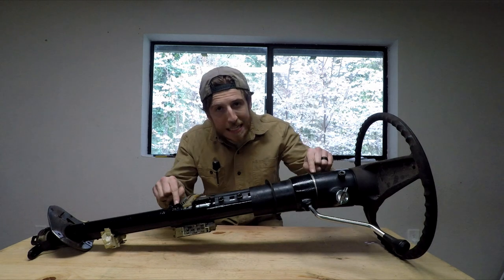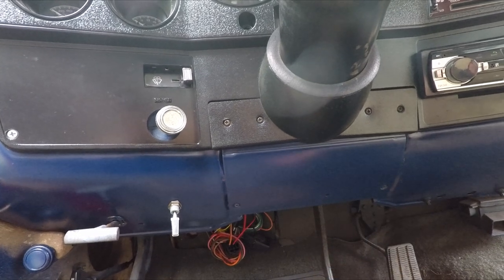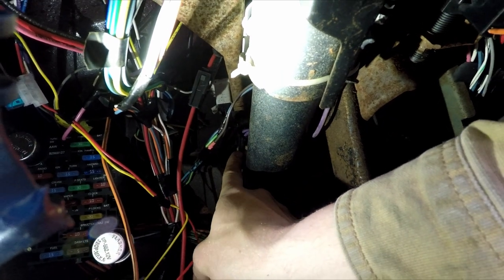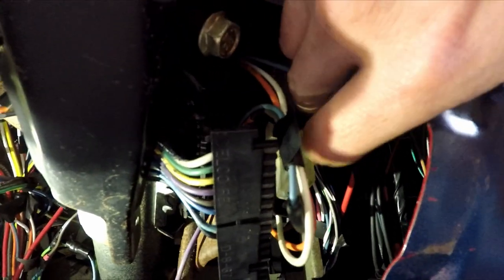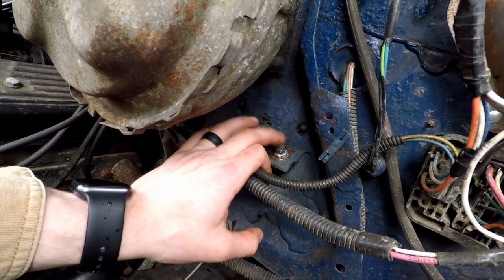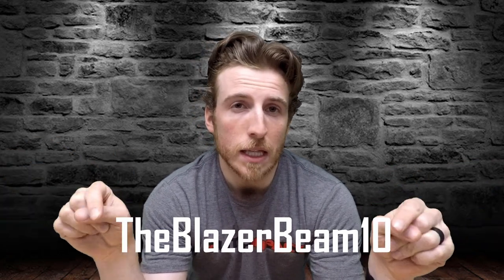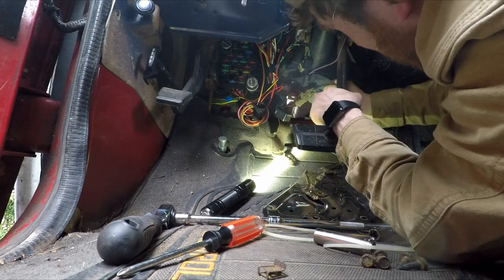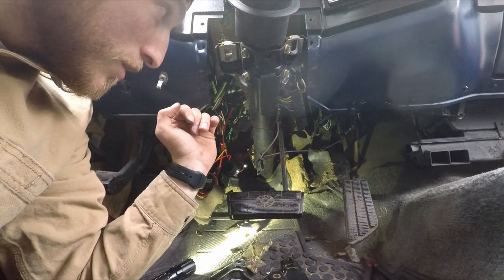How to Remove A Square Body Chevy Steering Column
This is how to remove a steering column from a squarebody chevy. This will work to remove a steering column from most 70s-90s gm trucks. This is easy to do and requires very little tooling. I also touch on the best steering upgrade for Square body trucks which video can be found below. This is part of aseries where I upgrade from my stock steering column to a tilt steering column. All this started because I was tired of dash mounted wipers and I want column wipers.